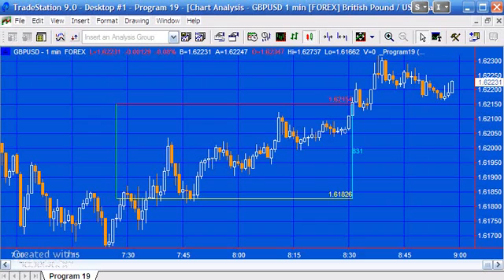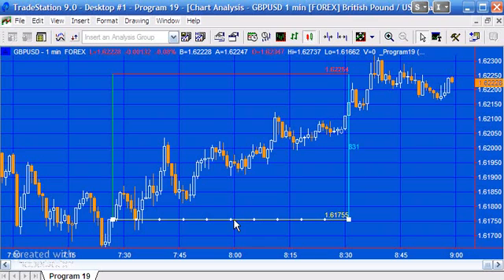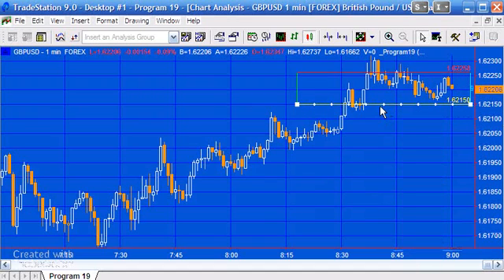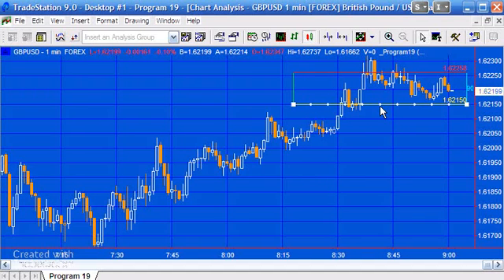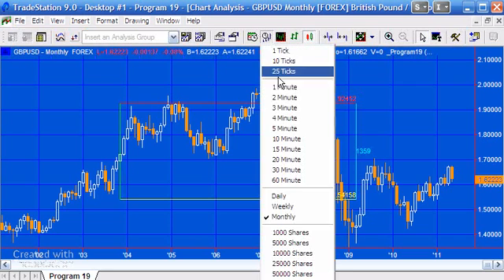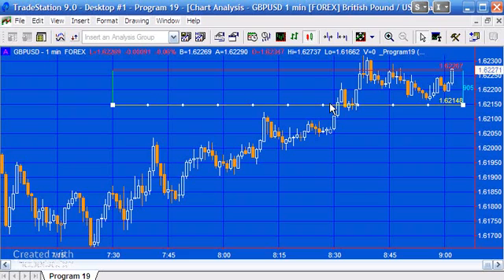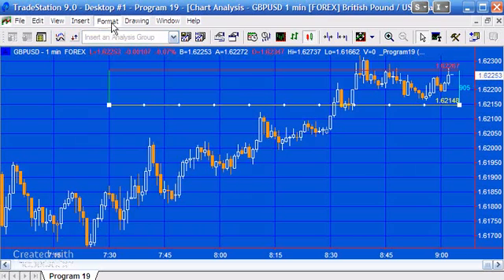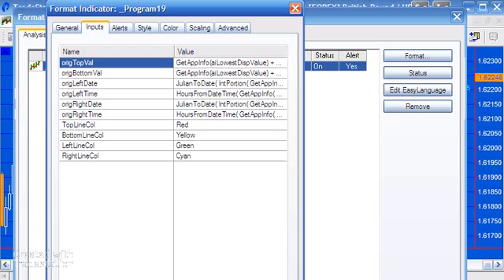Program 19 | TradeStation EasyLanguage Indicator | Drawing a Box with Alerts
The program draws a box, initially positioned in the middle of the screen, but it subsequently can be adjusted by moving any one of the sides. The left side must always be on the left. If you try and move it to the right of right hand side, it will snap back to its position. The same applies for the other sides.

The value of the line is displayed in the middle of the top, bottom and right lines.

Alerts have been set up if price action goes crosses the top line, bottom line, or right line.

The program is designed for TradeStation 9.0